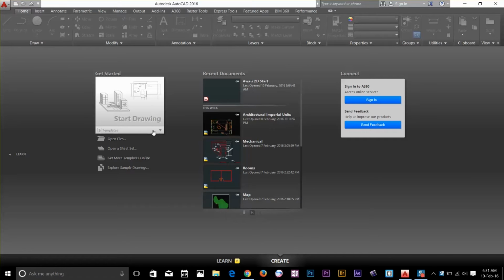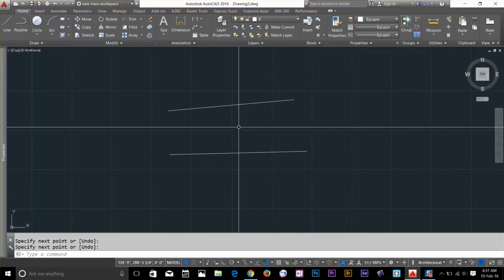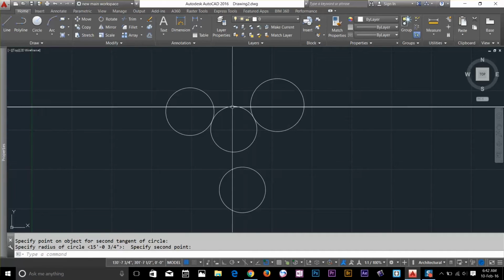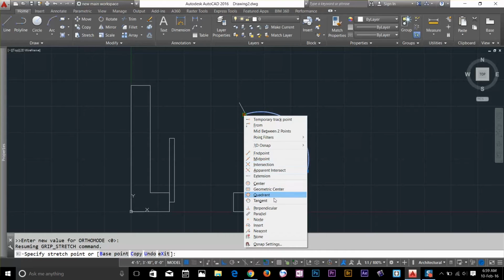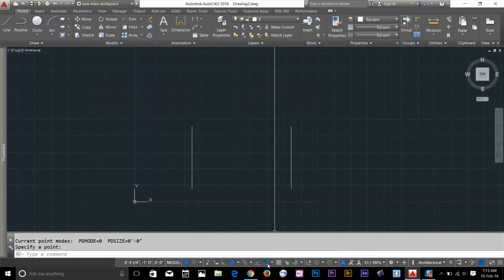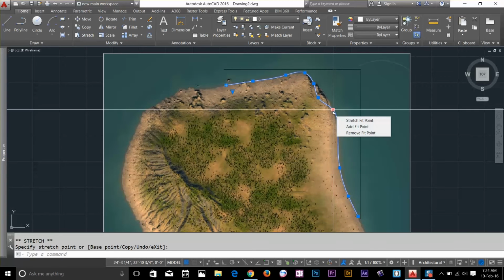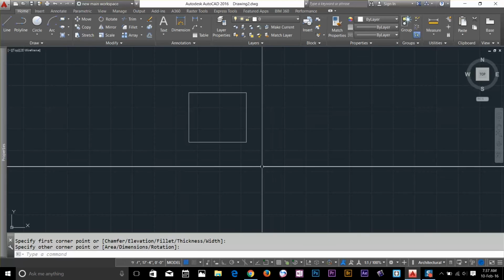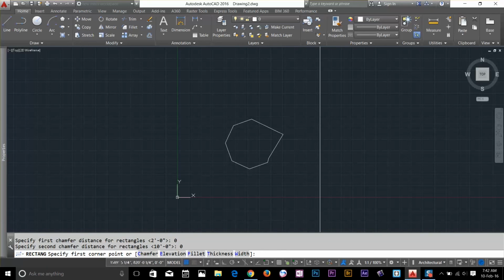Basic Drawing Objects Autocad 2016 essentail training Tutorial 6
In this video i will explain Some Basic Drawing Object in Autocad Essential Training. In this video you will learn how to use Circles Arc Rectangle Polygons and different ways to use these commands in your projects.

Autocad Logo is Been Used for just Teaching Purposes